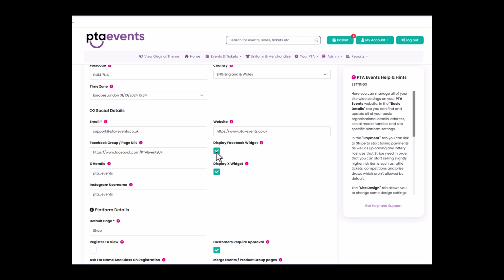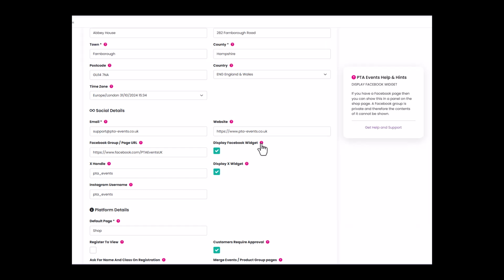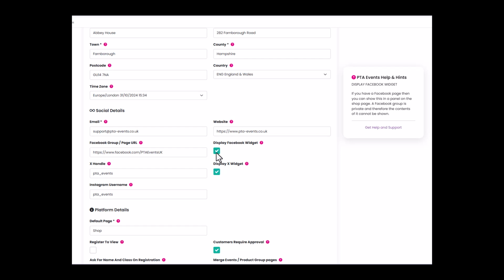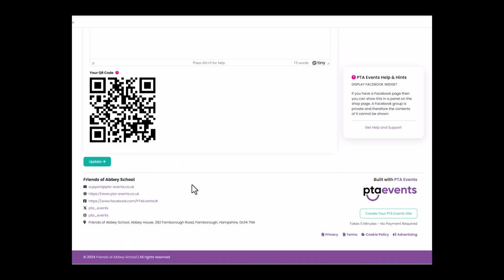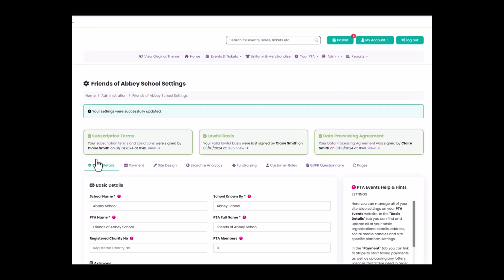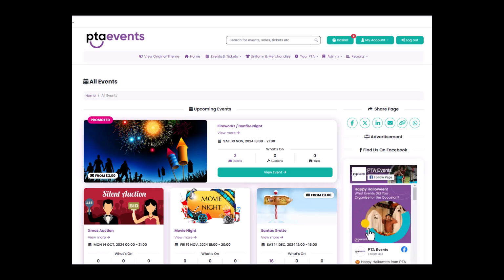PTA Events Tutorials: How can I show my Facebook page in a widget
Learn how to display your Facebook page on your PTA Events website